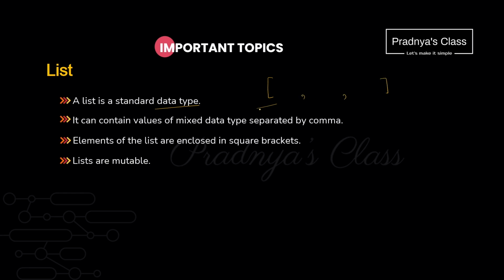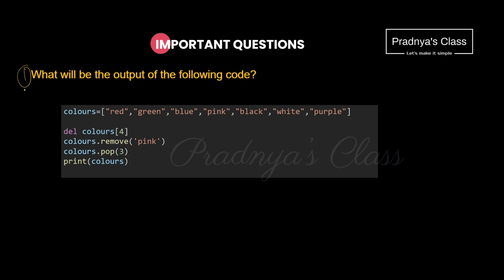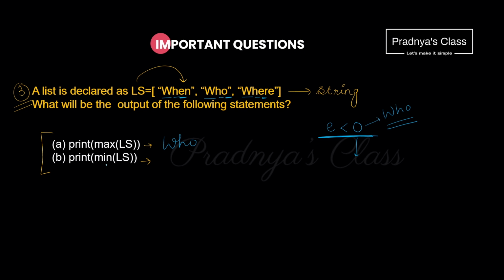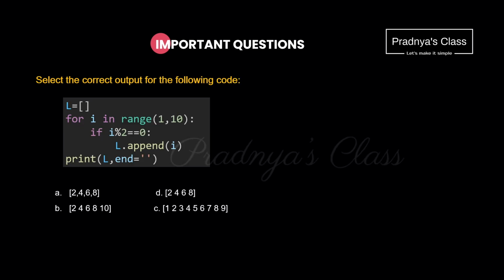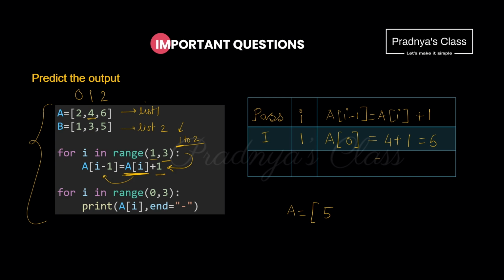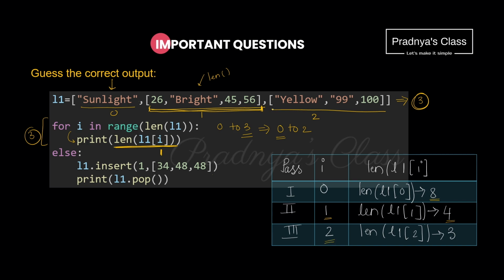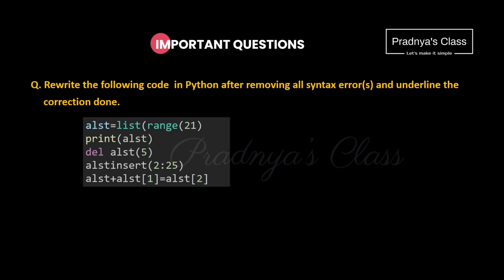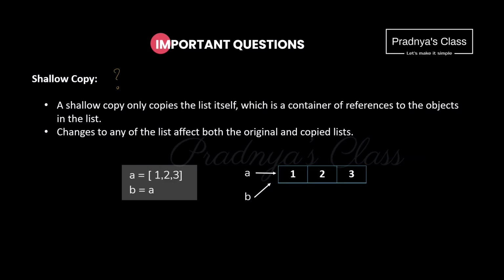LIST MANIPULATION | Important Questions | Class 11 Computer Science | ENGLISH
🔖Welcome to Playlist- CBSE Class 11 Computer Science with Python
🔥In this video, we will be discussing the IMPORTANT QUESTIONS of LIST MANIPULATION